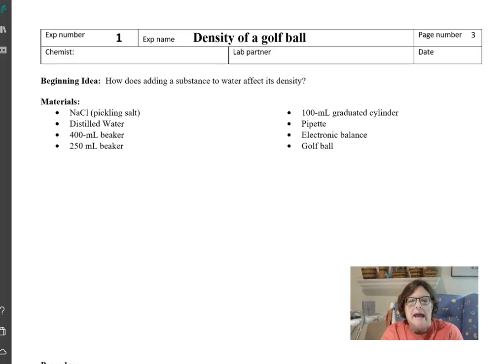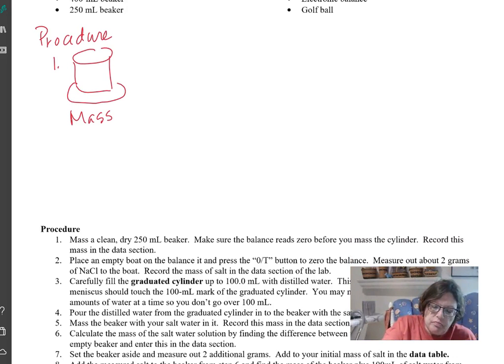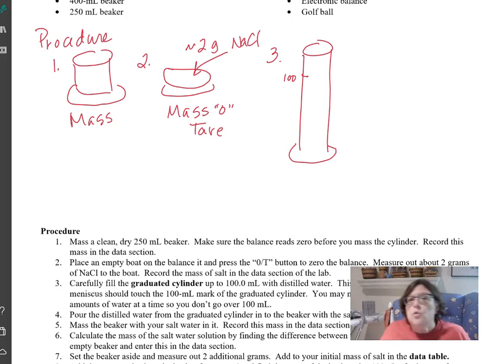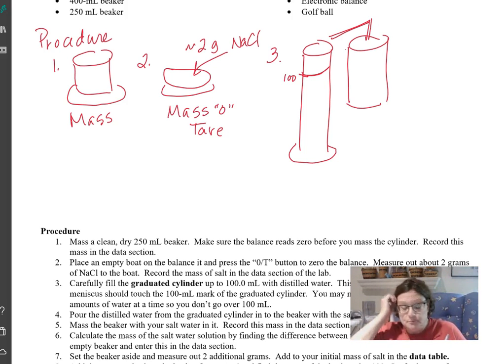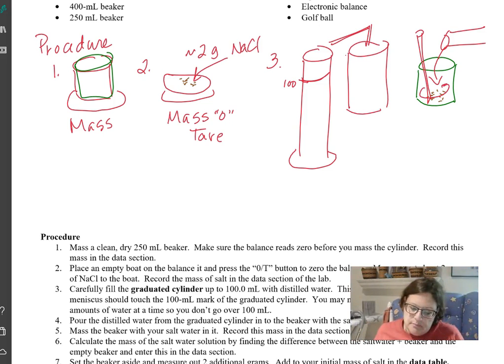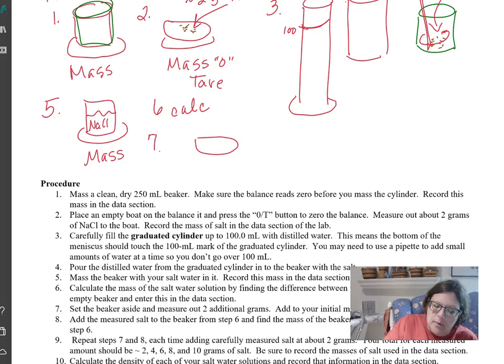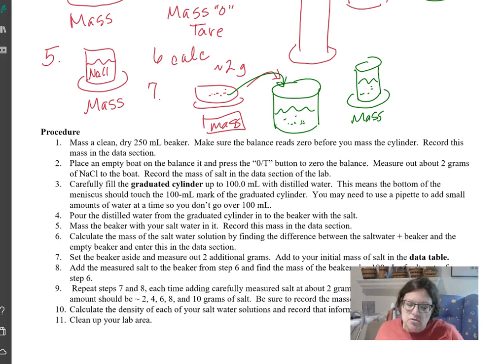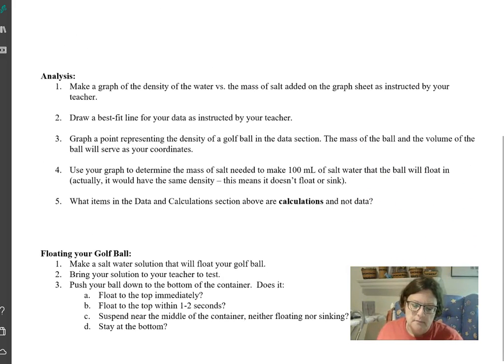golf ball part 2